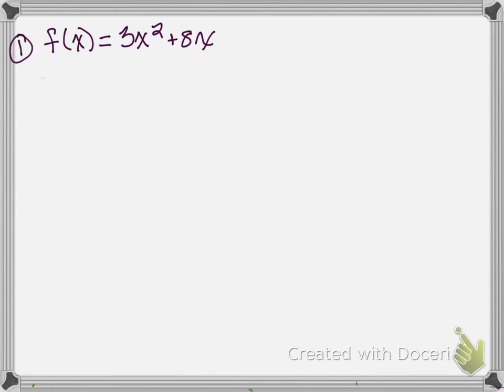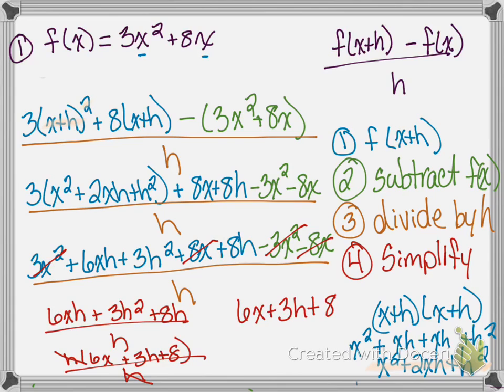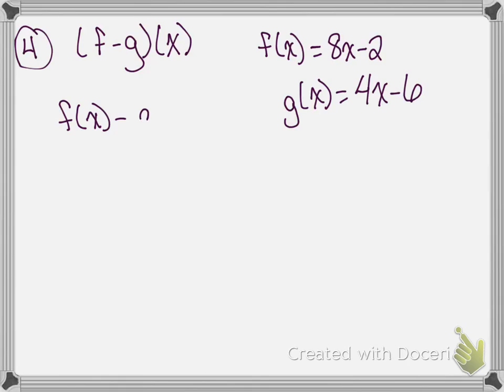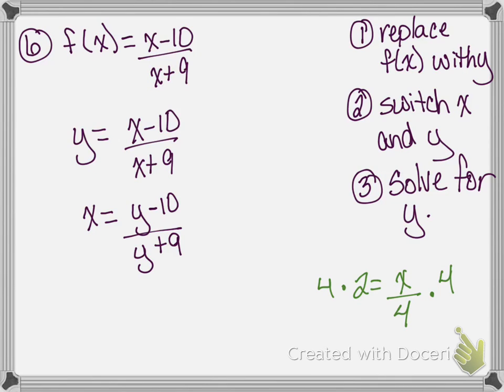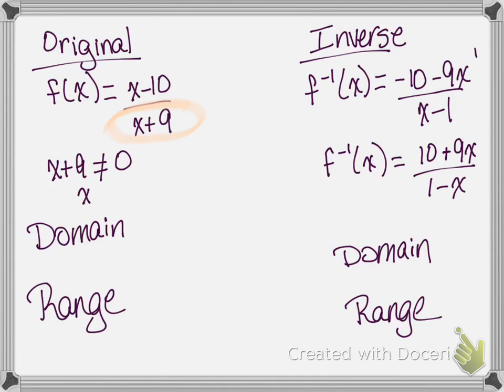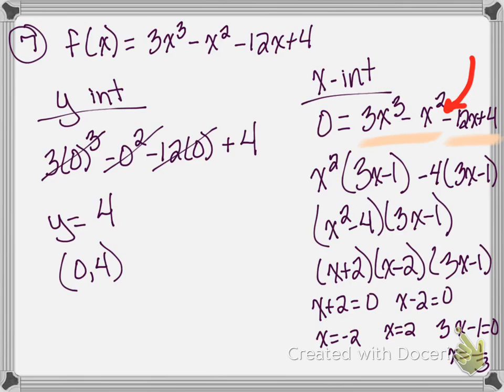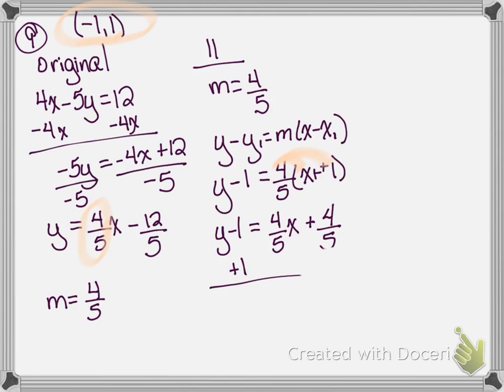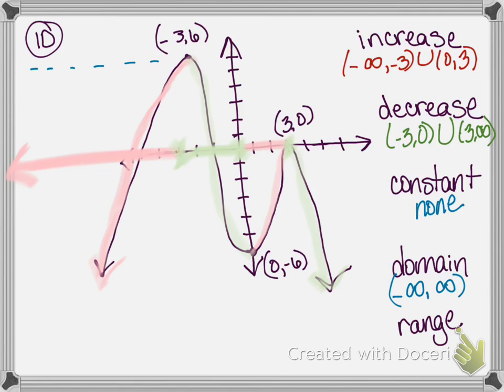math 144 ch 2 classwork solutions